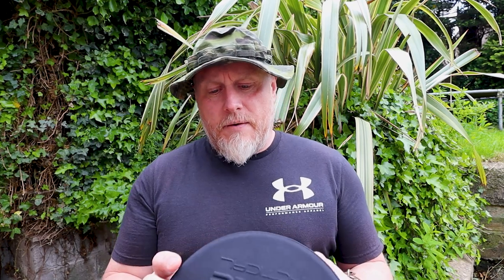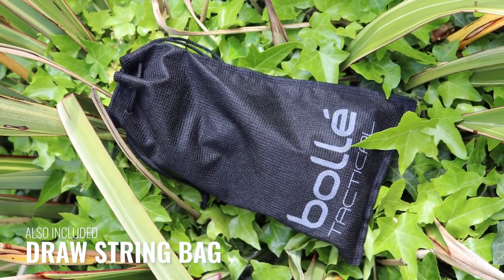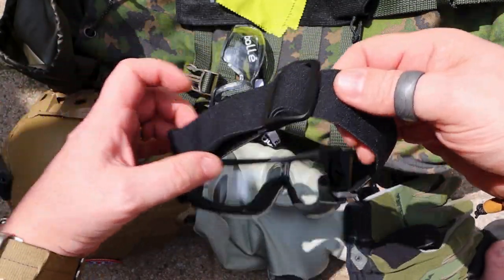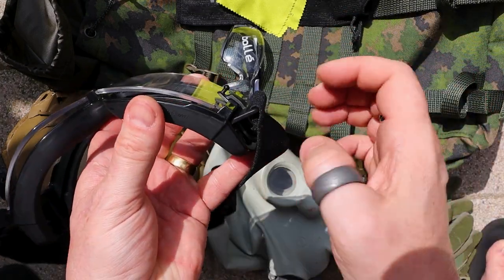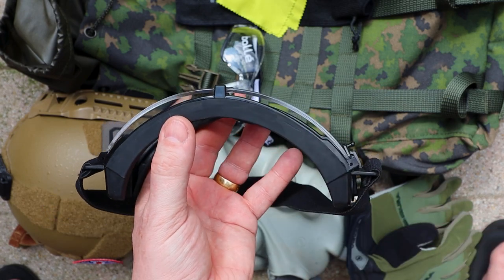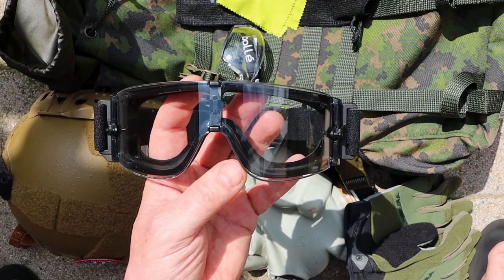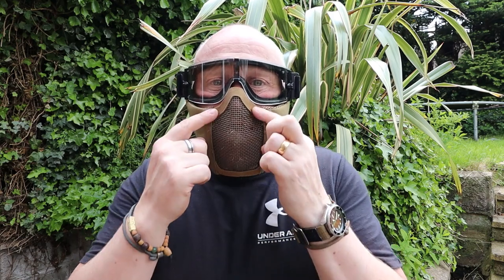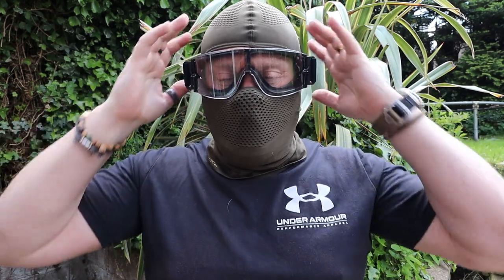Bolle X800i Ballistic Goggles: Essential Accessories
The Bolle X800i Ballistic Goggles are amazing and definitely recommended. These are highly respected goggles used around the world by military, special forces, law enforcement, SWAT units and armed security. Bolle have a reputation for not settling on simply 'OK', they only make top line gear to keep you as safe as you can be. Hope you liked the Review